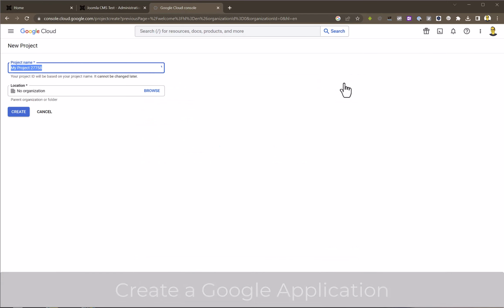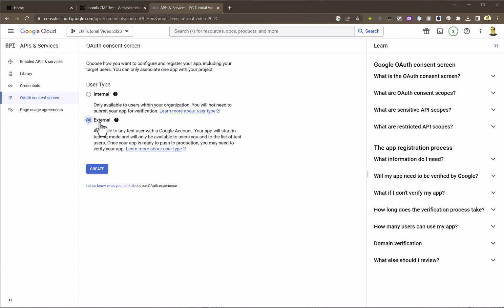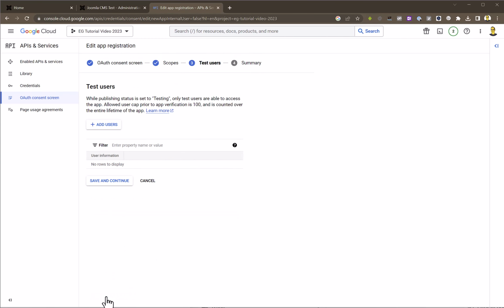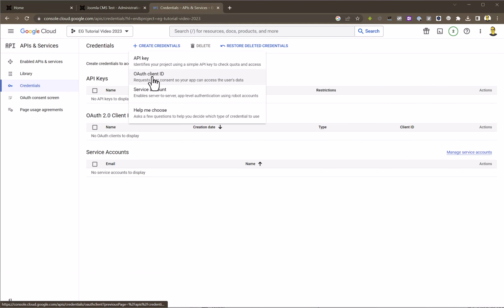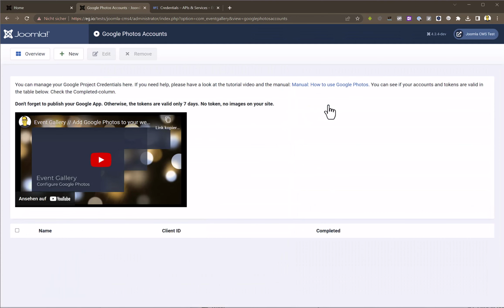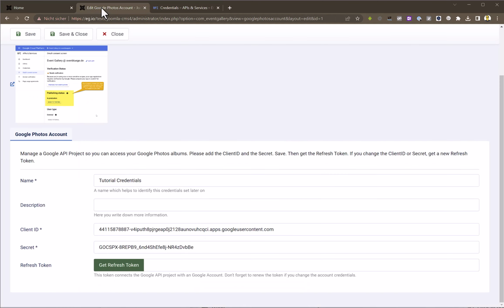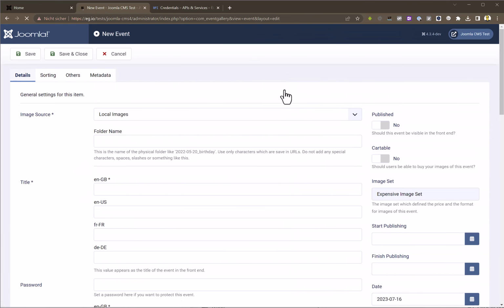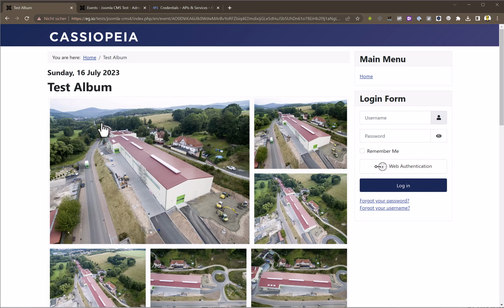Event Gallery - Google Photos Connection 2023 (English)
NEW VERSION! Here I show how to connect Google Photos and Event Gallery. As a result, you can show your albums from Google Photos directly on your Joomla site.